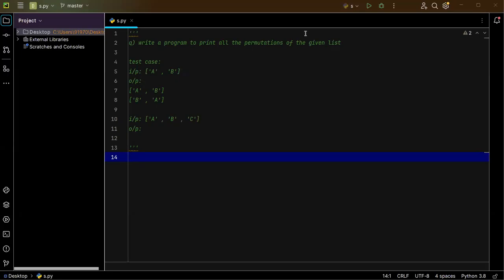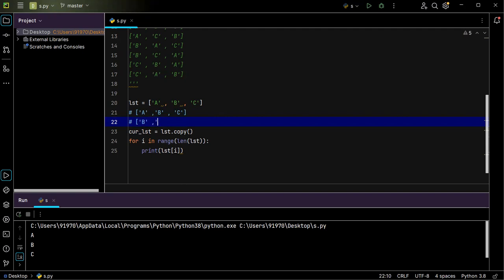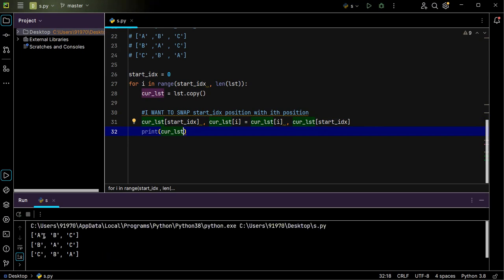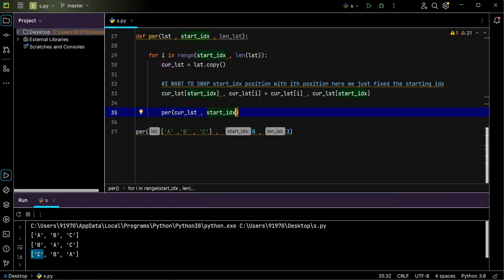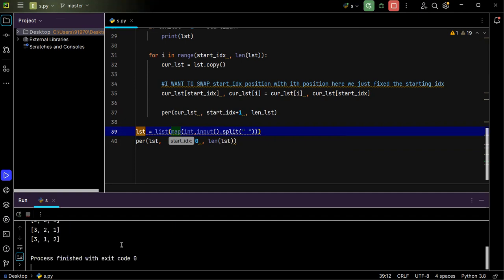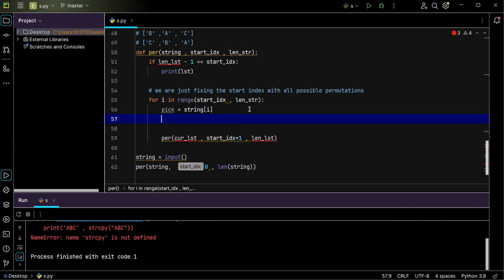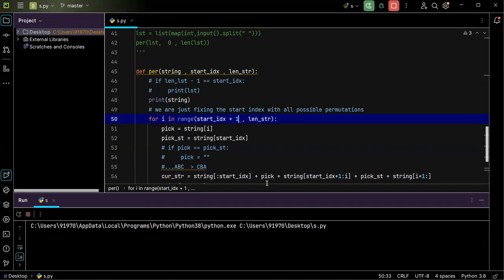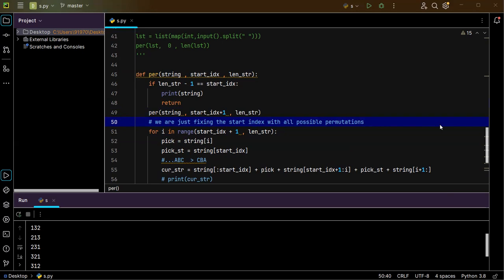permutations of list and string in python in english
topic notes is provided under comments: